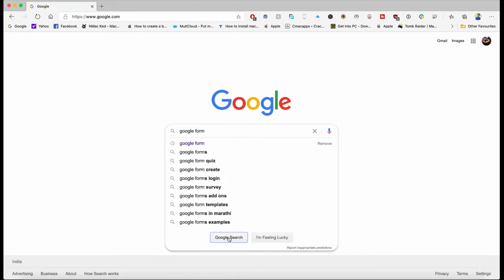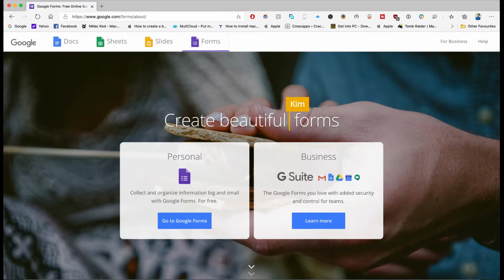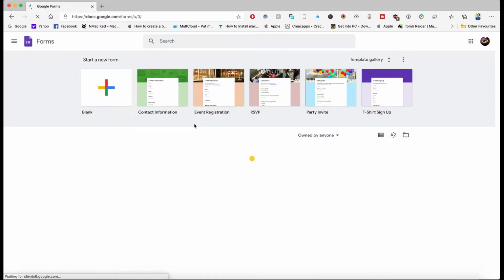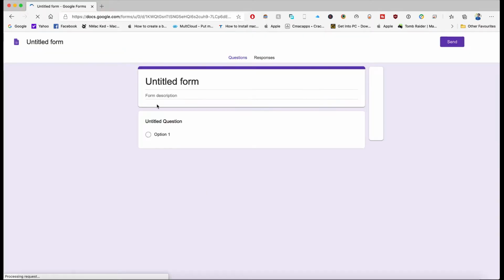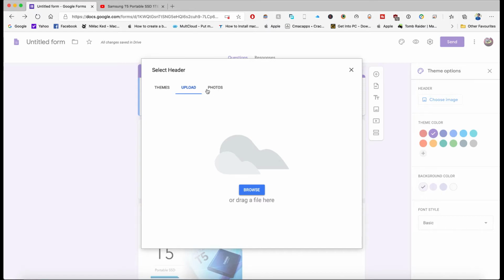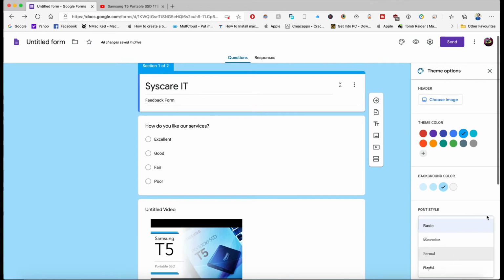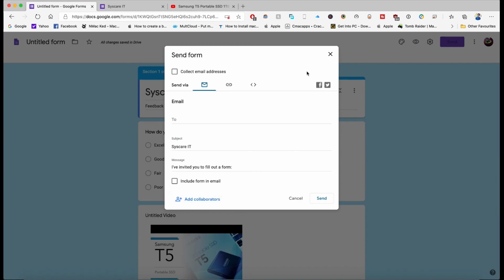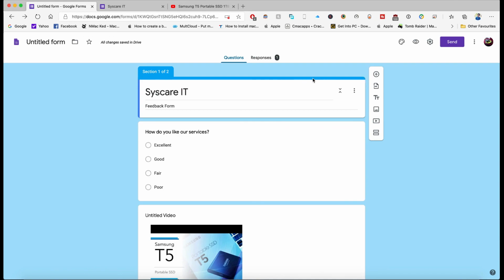Google Forms 2020 Full Tutorial From Start To End | How To Create & Use Google Forms | Syscare IT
In this video tutorial, I show you from start to end - how to create & use  Google Forms.